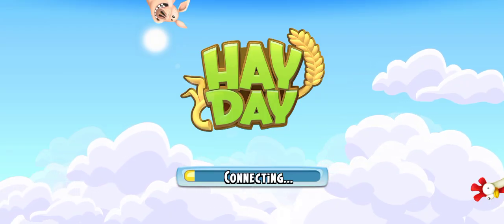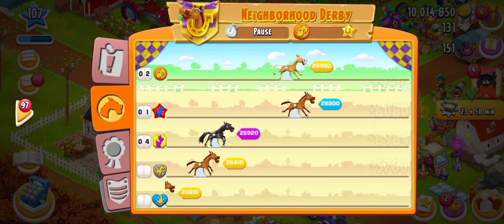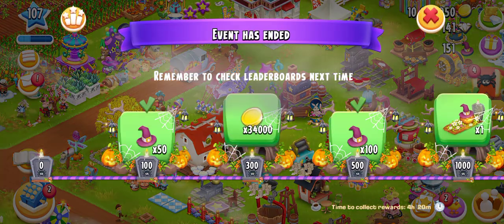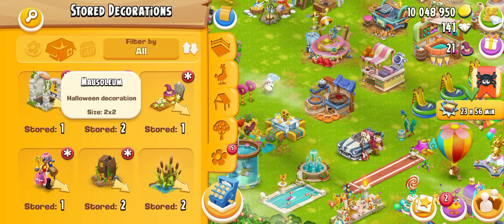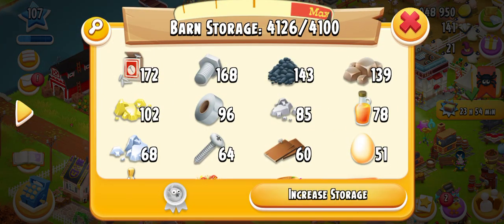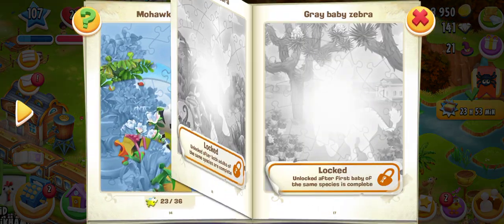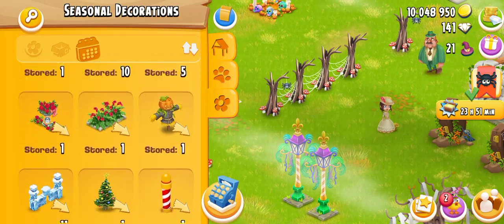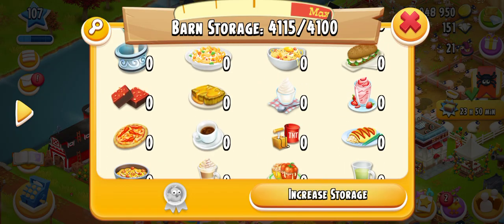Hay Day Halloween Update Gameplay | New Events | New Decos | New Sanctuary Animals and Many More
Checking Out New Update.

Hire tom.
Send trucks.
Send Boats...